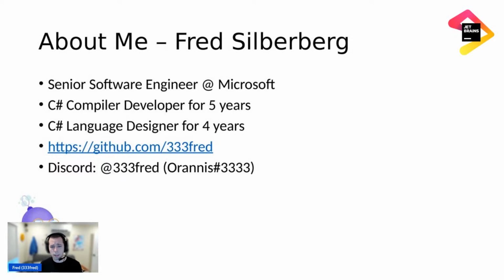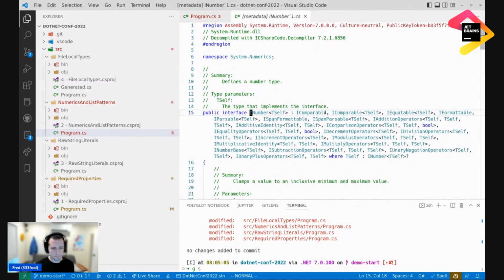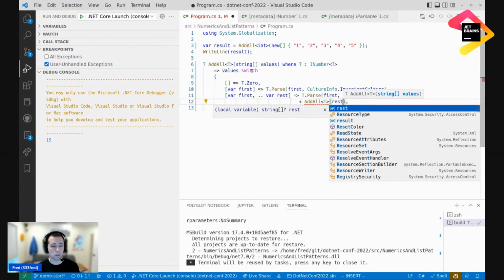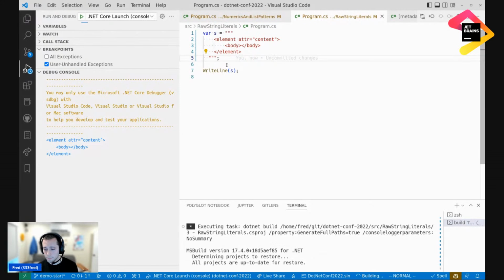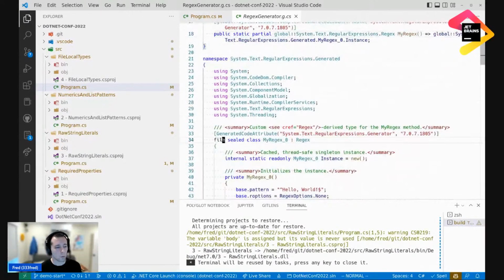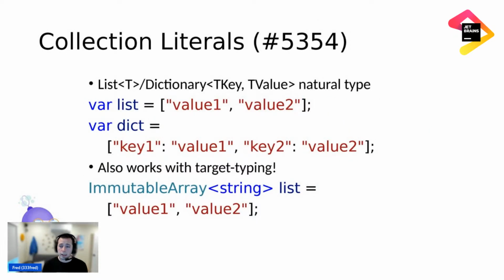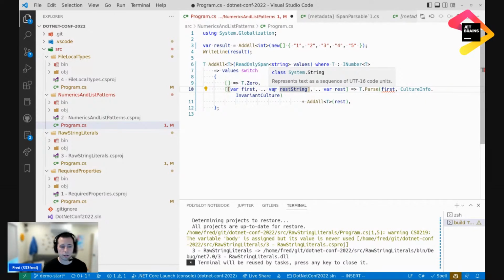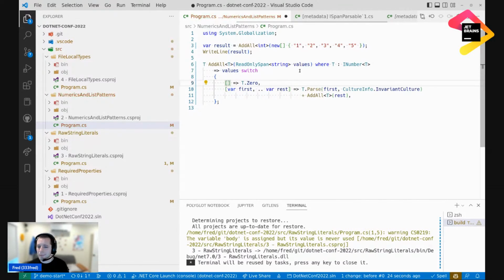Solution1: New features in C# 11 and .NET 7 with Fred Silberberg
C# 11 is out, and with it comes a bunch of new features big and small. Come join a C# language designer, Fred, as he takes you through the new tools C# is adding to the toolbox.